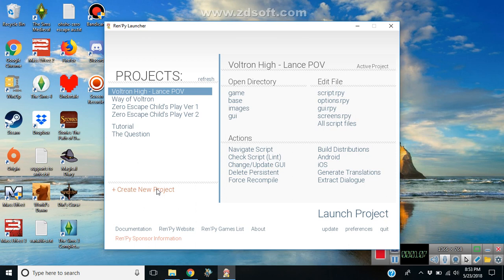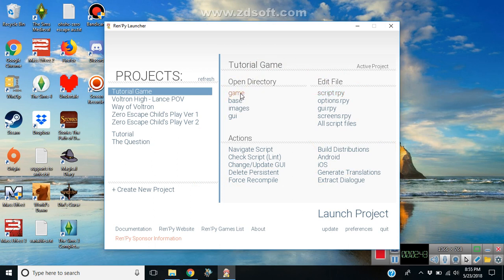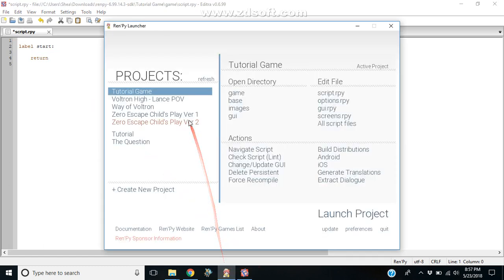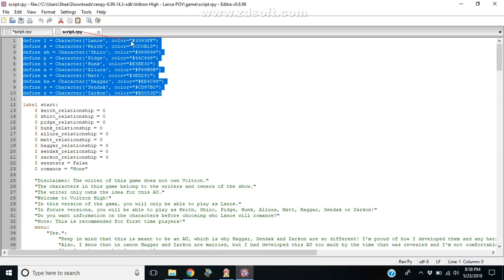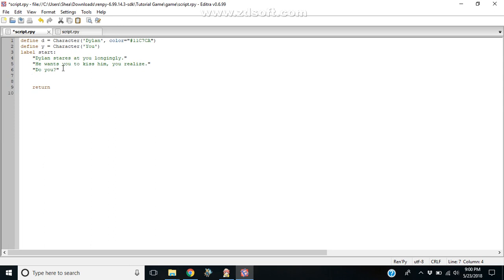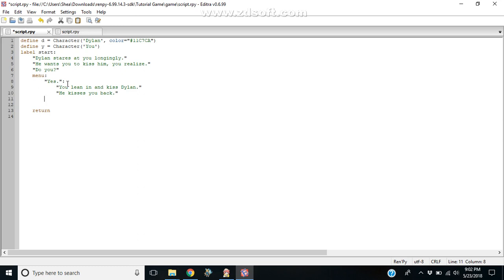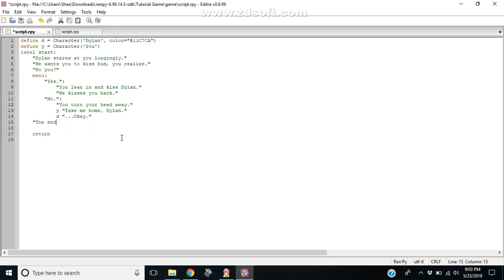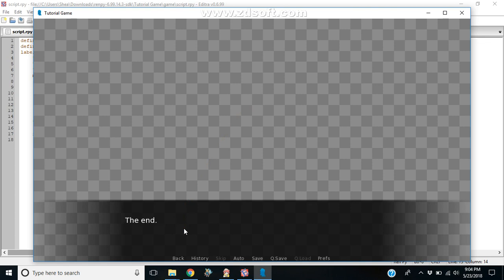Renpy Tutorial 1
Too many people(mostly my mom and her friends and this one other friend) have told me that I'm amazing for knowing how to code, when I use literally the simplest program for it! So I decided to make a tutorial so people will shut up. I won't lie, it's hard WORK to code a game, but coding a game isn't hard.